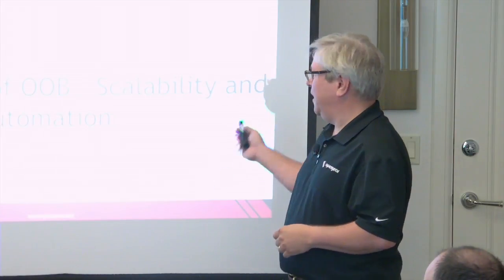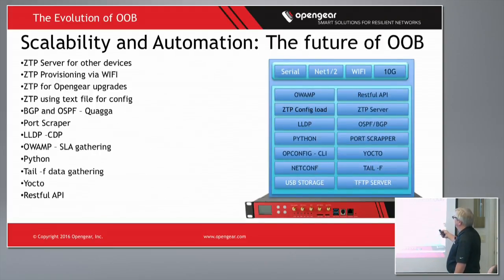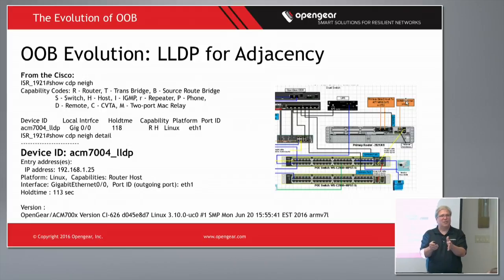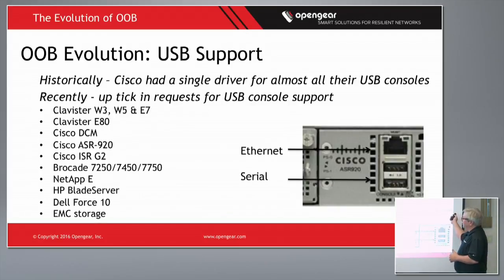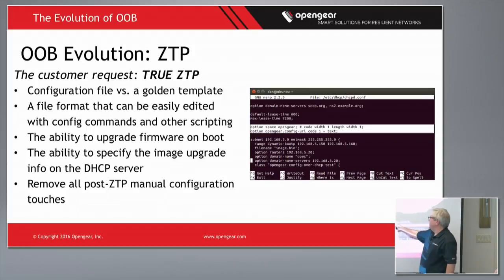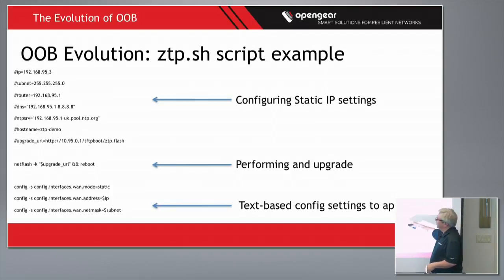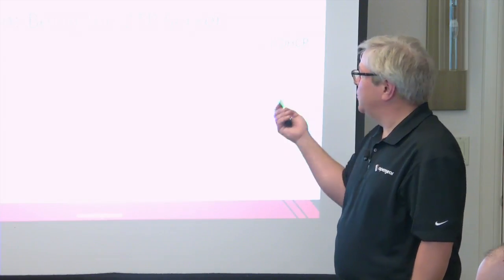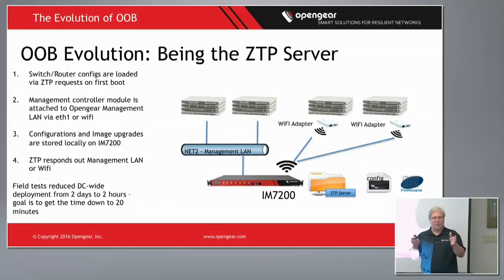Opengear Scalability and Automation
Dan Baxter, Senior Sales Engineer, discusses the scalability and automation features that Opengear uses to help make out of band management easier for networking professionals.

Recorded at Tech Field Day Extra at Cisco Live 2016 on July 12, 2016.